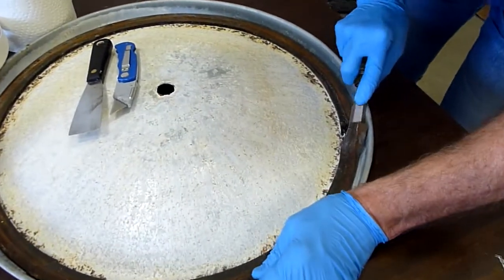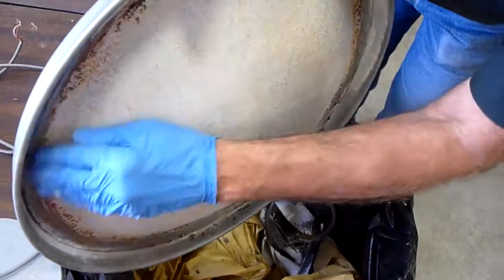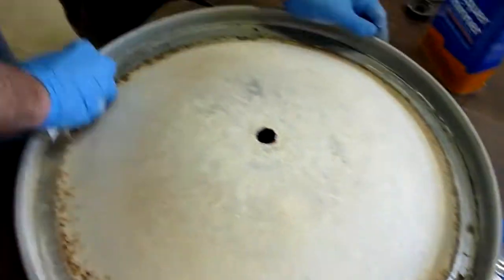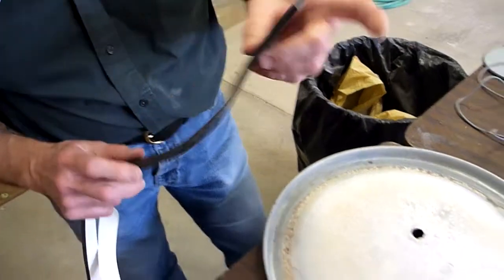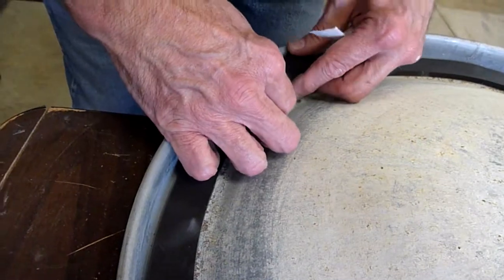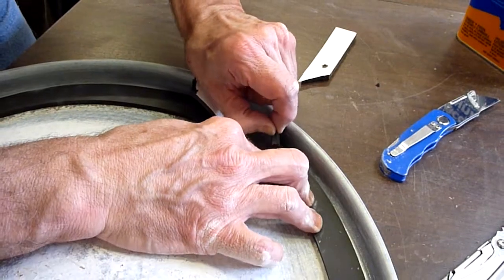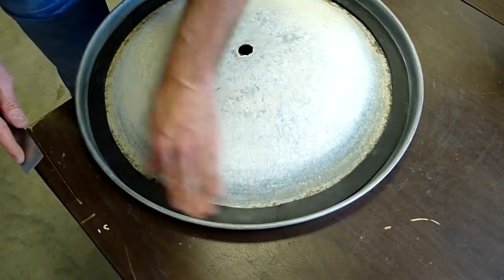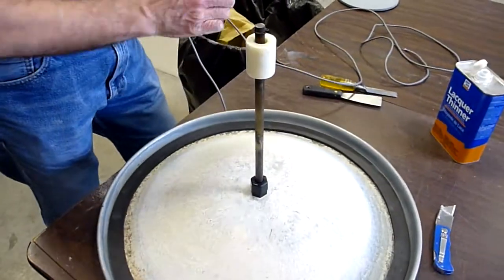GARN: Replacing the Manway Cover Gasket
This video show how to replace the manway gasket on a GARN Wood Heating System.